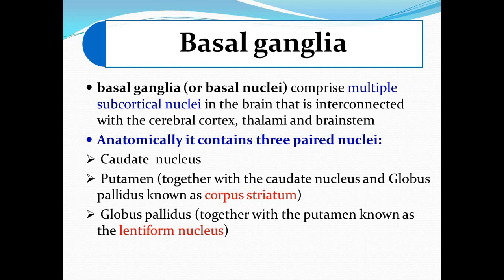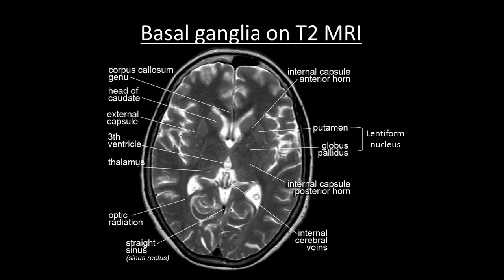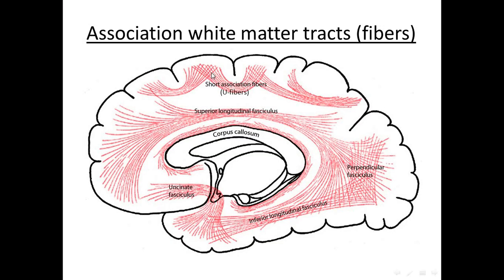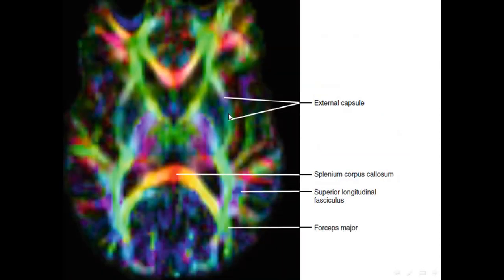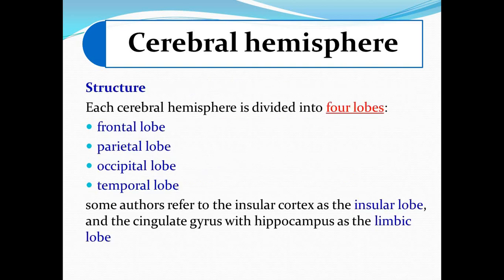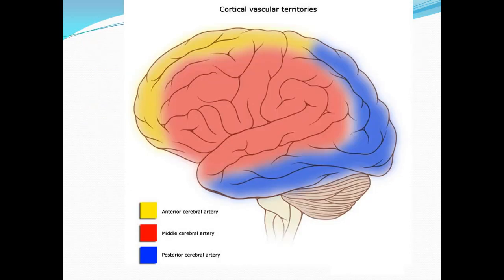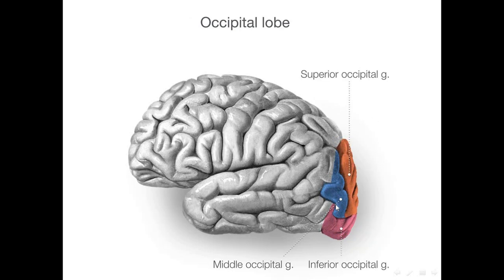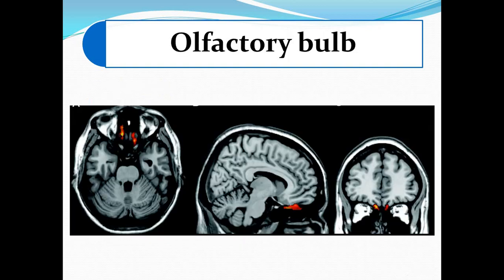Brain (2) Basal nuclei + white matter tracts + cerebrum